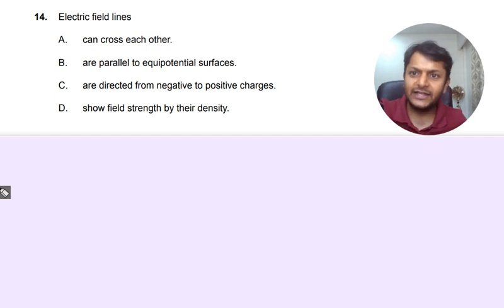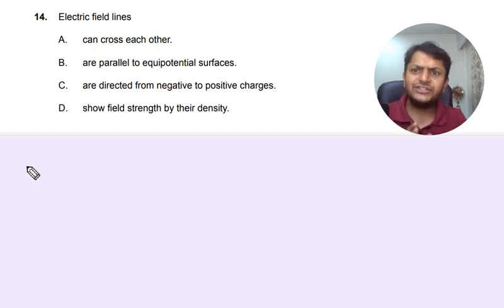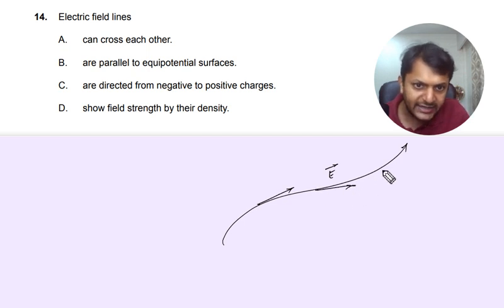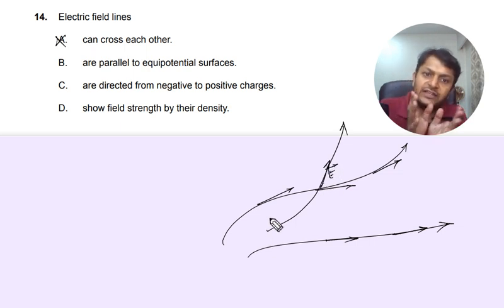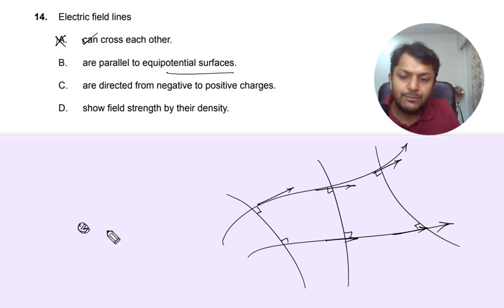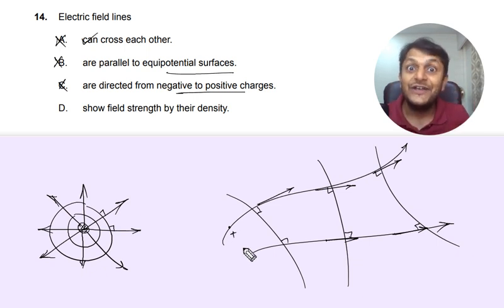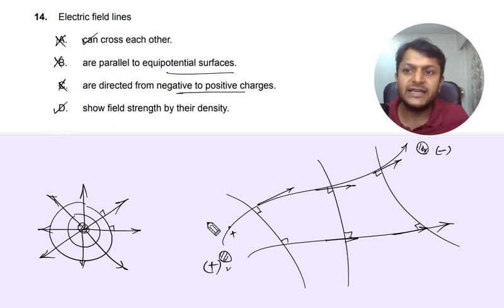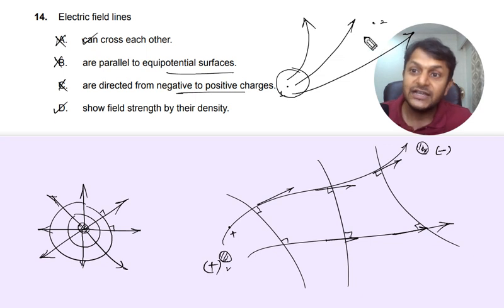Electric field linesA. can cross each other.B. are parallel to equipotential surfaces.C. are directe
Electric field linesA. can cross each other.B. are parallel to equipotential surfaces.C. are directed from negative to positive charges. D. show field strength by their density.